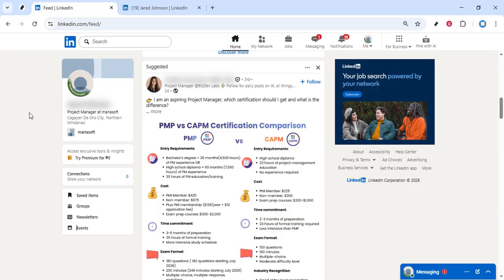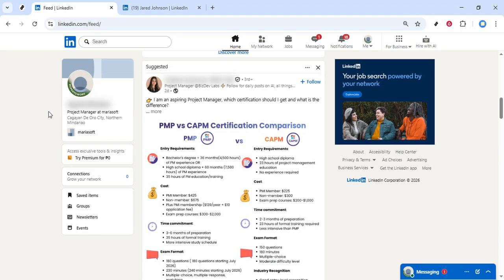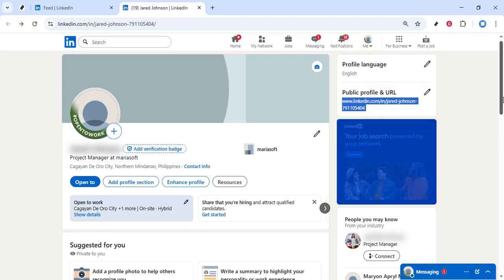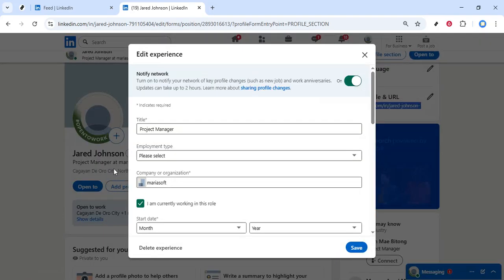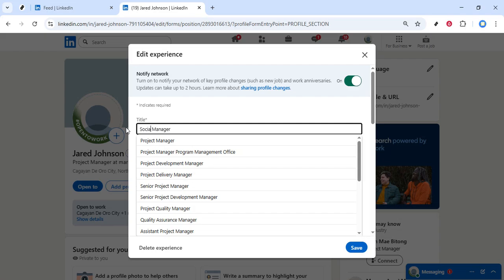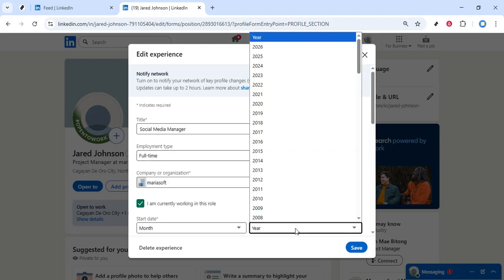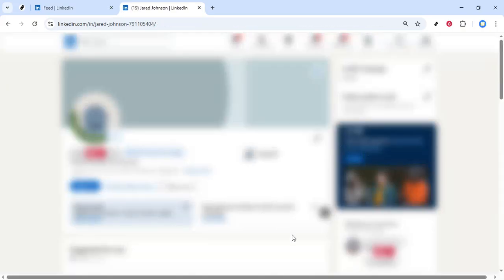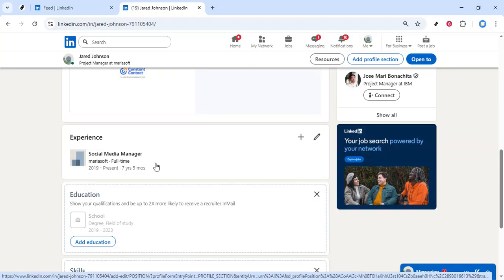How to Change LinkedIn Job Title (Simple Tutorial)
In this video, we guide you through the process of changing your job title on LinkedIn, ensuring your professional profile reflects your current role accurately. This step-by-step software tutorial will help you navigate the LinkedIn interface, making it easy to update your information and enhance your online presence.

By the end of this video, you'll have the knowledge to modify your job title confidently and ensure that your profile stands out to potential employers. Watch till the end for some additional insights on optimizing your LinkedIn profile!